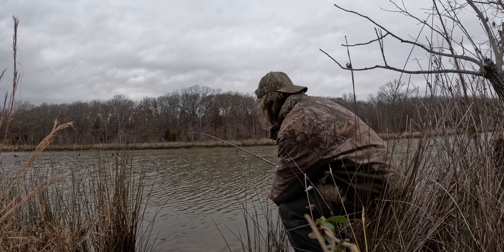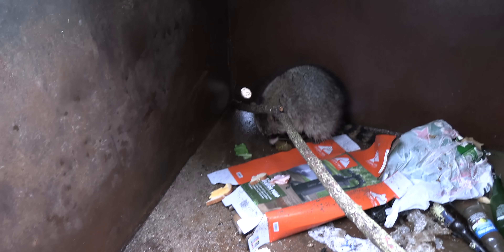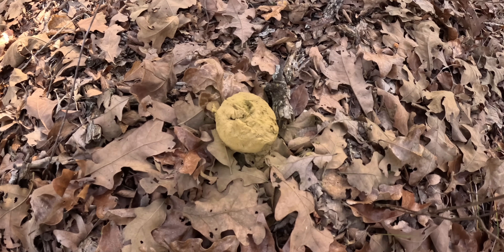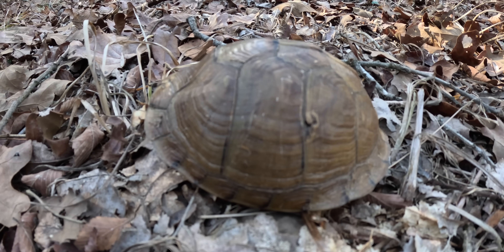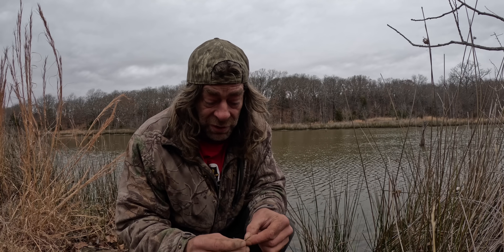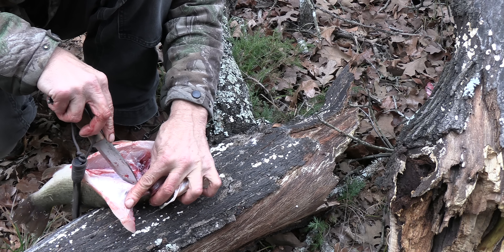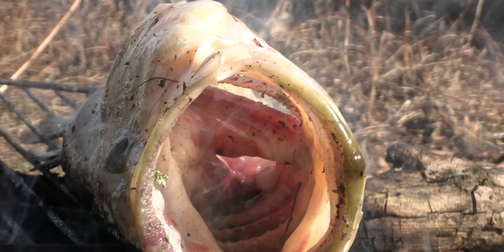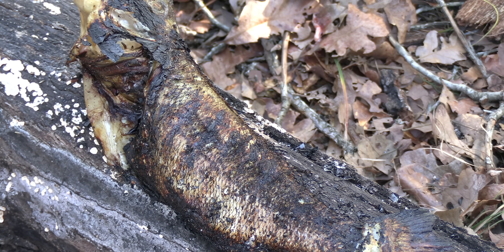Oklahoma Fishing Catch & Cook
Greg takes a trip to Oklahoma for the first time and his hosts point him to a fishing hole as he tries to catch and cook catfish and other species he's never tried to hook.